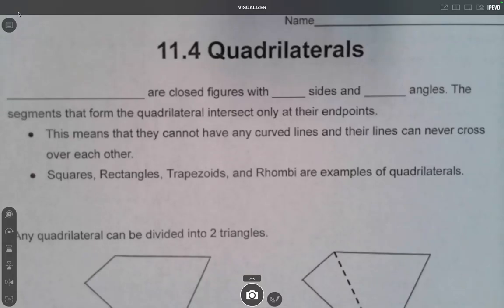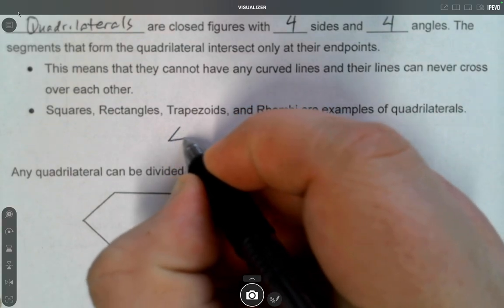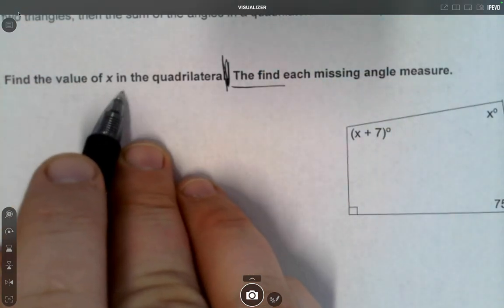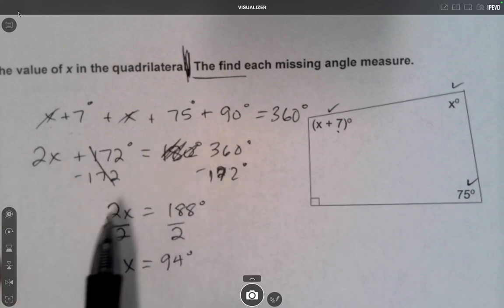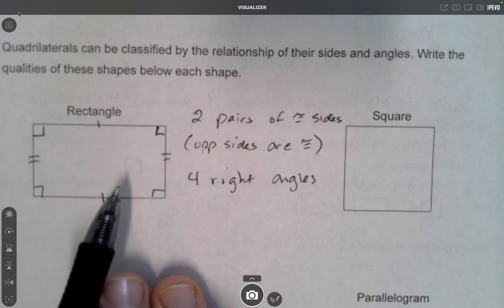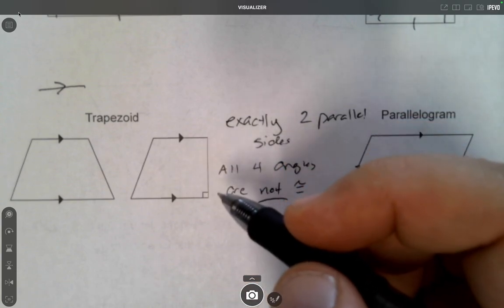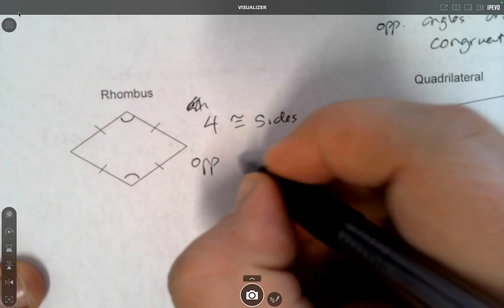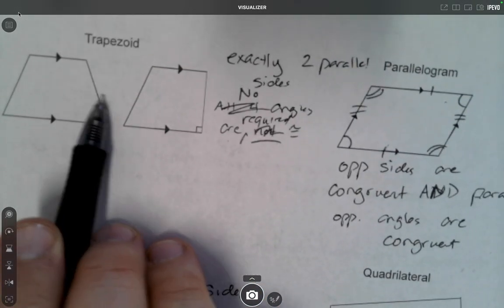Pre-Alg 11.4 Quadrilaterals